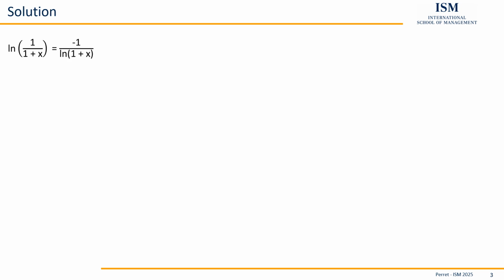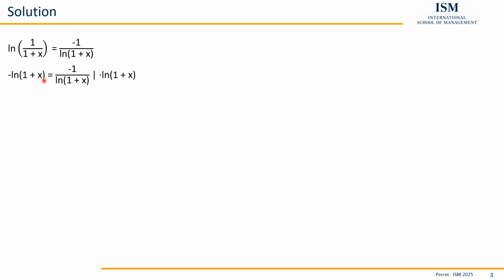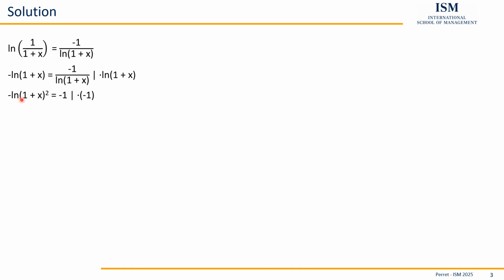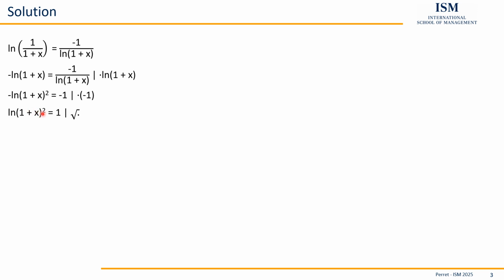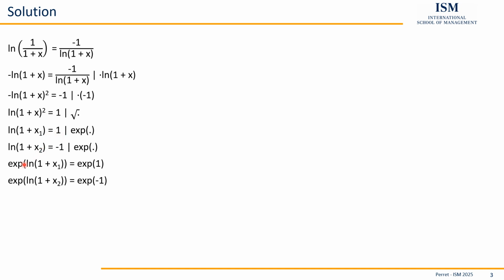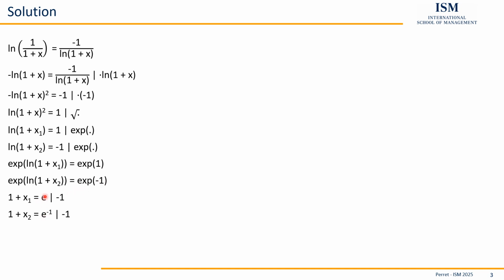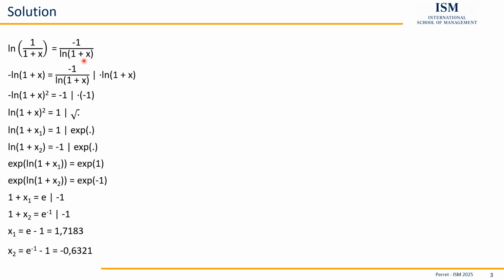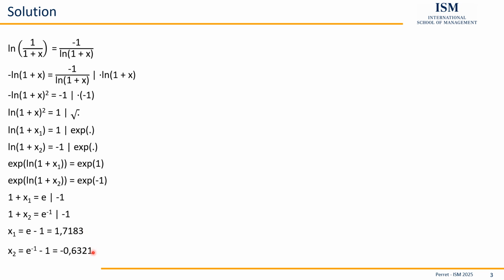Preparatory Course Mathematics Part 11.02 - Logarithm Equations